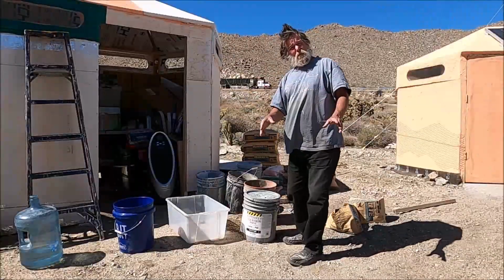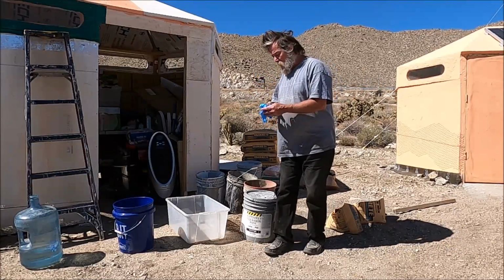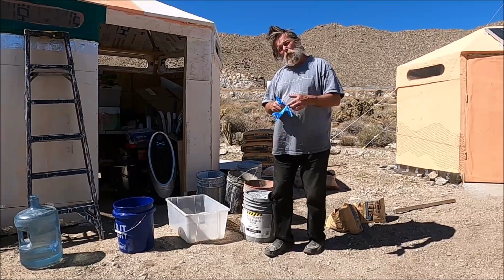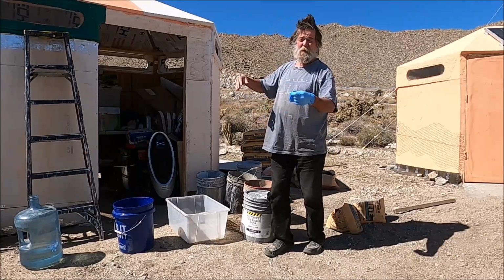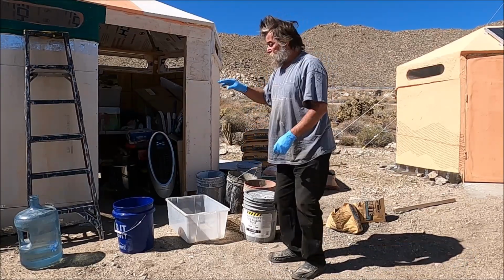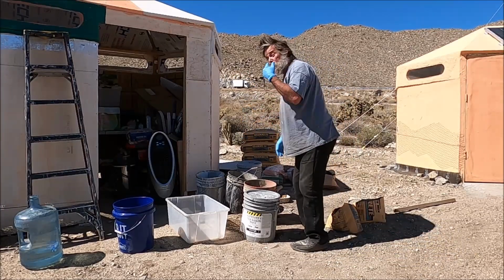Hermit Life 18 - Poor Man's Fiberglass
In this episode I show you how to use PMF or Poor man's fiberglass. I made some beautiful classic music intros and outros and I answer a really cool viewer question.